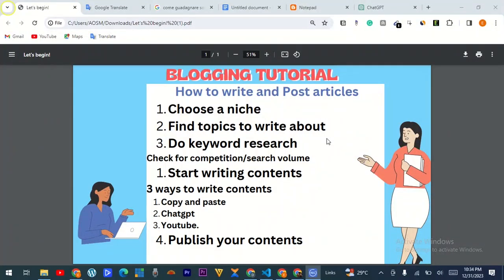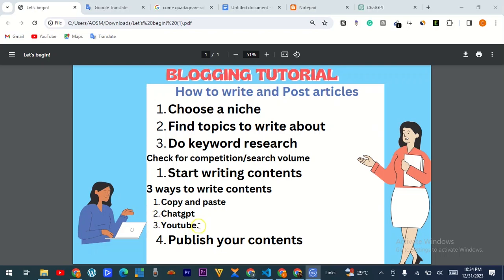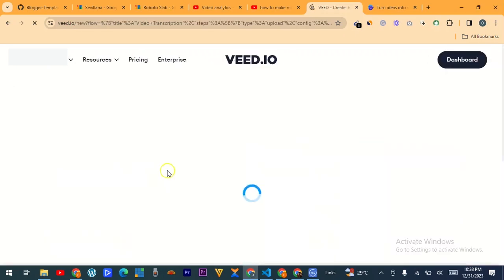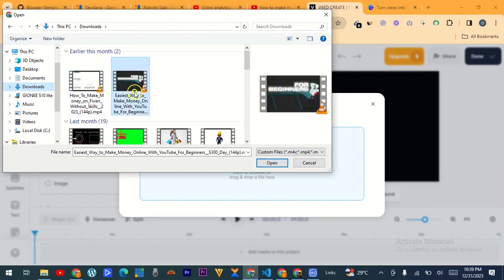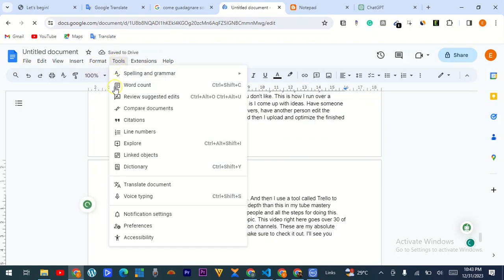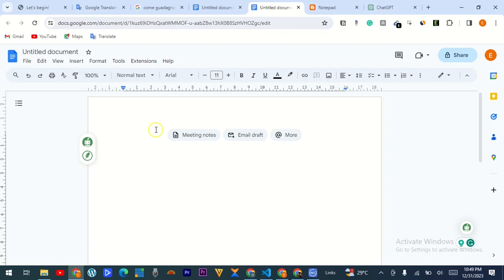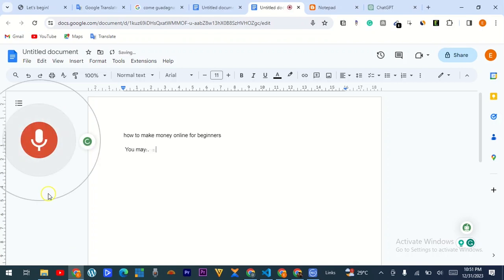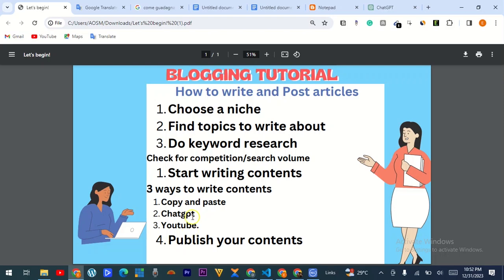How to Write a Blog Post From Start to Finish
In this comprehensive guide, we will teach you the step-by-step process of writing a blog from start to finish. Whether you're a beginner or simply looking to improve your blogging skills, this video will provide you with invaluable insights and techniques to create compelling content.

This is the link to the website I was using to transcribe👇

Starting with understanding your target audience and identifying the purpose of your blog, we'll move on to helping you choose the right topic that resonates with your readers. We'll also discuss effective research strategies and ways to organize your thoughts before diving into the writing process.

Next, we'll explore various writing techniques and provide tips on crafting engaging introductions and captivating headlines that grab attention. You'll learn how to structure your blog post effectively, using paragraphs and headings to enhance readability.

But it doesn't stop there! We'll delve into the art of incorporating keywords strategically throughout your content to optimize search engine rankings and increase visibility. Discover the best practices for on-page SEO, including meta tags, alt text for images, and internal linking to enhance user experience and boost your blog's organic traffic.

Additionally, we'll share proven editing and proofreading tips to refine your blog post and ensure error-free writing. Learning how to create compelling calls-to-action will also be covered, helping you drive reader engagement and achieve your desired objectives.

To top it off, we'll provide guidance on formatting your blog post effectively, making it visually appealing with the use of images, videos, and bullet points. We'll discuss the importance of including relevant outbound links and creating an engaging conclusion that leaves a lasting impression.

Join us in this ultimate guide to transform your blogging skills and achieve success in the competitive online world. Prepare to take your blog from a mere idea to a polished, attention-grabbing masterpiece!